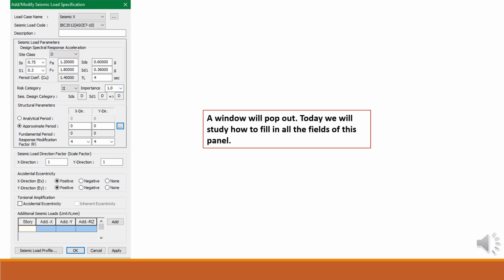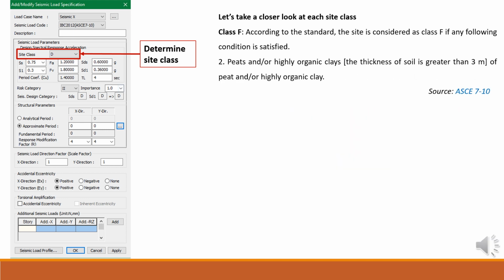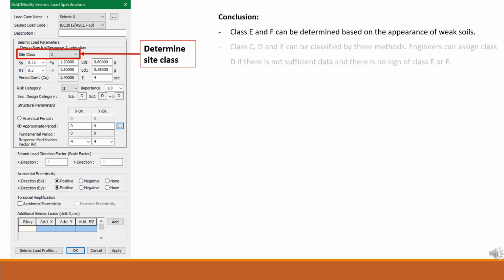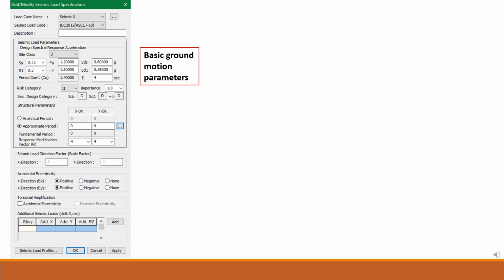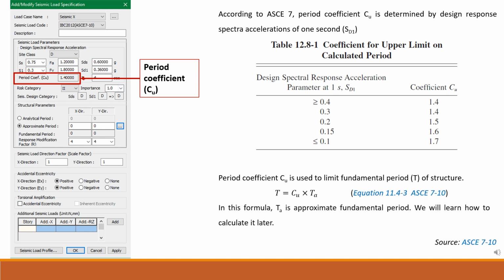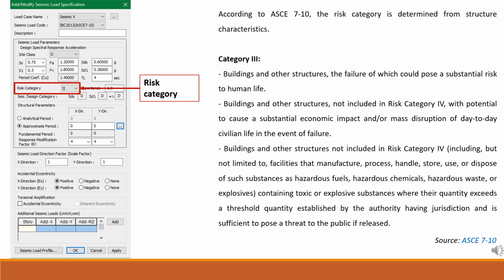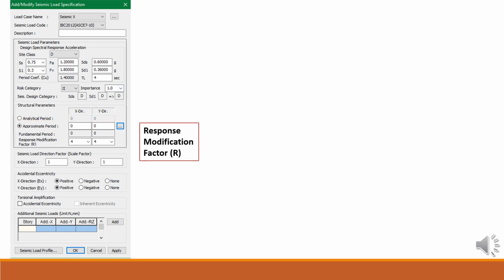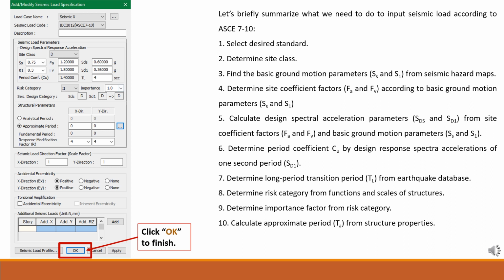(3) 마이다스 배우기, 그 세번째 영상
지진하중 (Seismic loads)을 입력해 봅니다.
응답 스펙트럼(response spectrum)을 잘 알아야 겠네요.
응답 스펙트럼(response spectrum)은 별도의 비디오로 제작 하여 업로드 하였습니다.
이 영상과 같이 시청 해보세요,
마이다스 지진하중 입력 뿐만아니라, 내진설계의 핵심이 해결 됩니다.